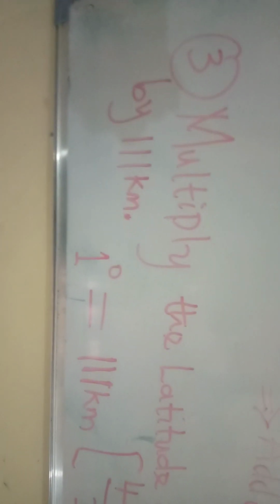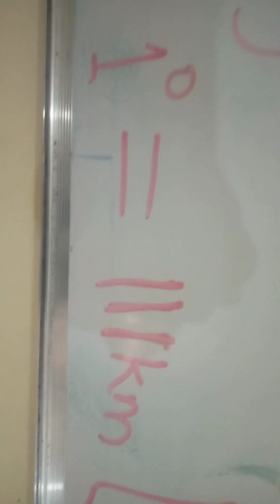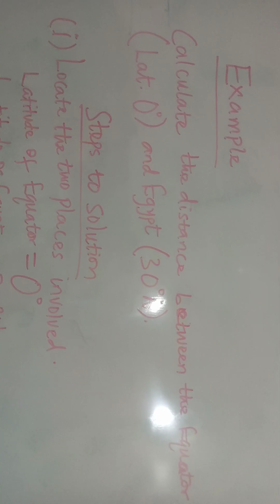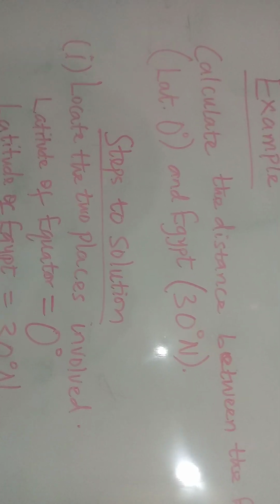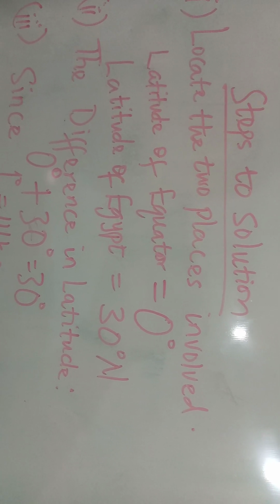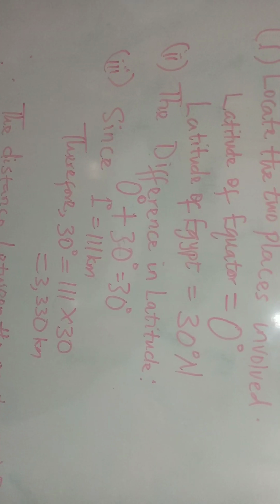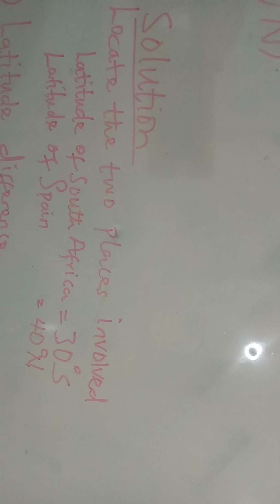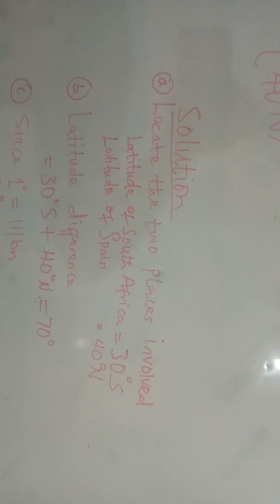LATITUDE (Part 2)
Calculations of distance using lines of latitude